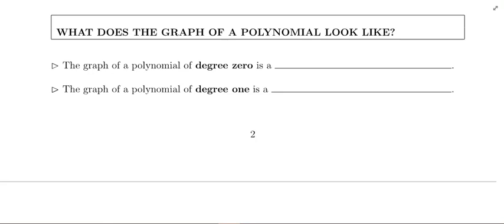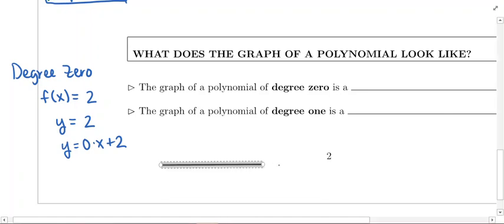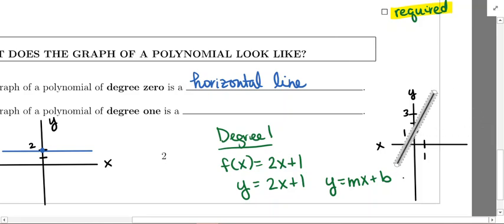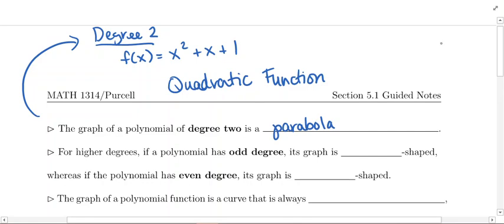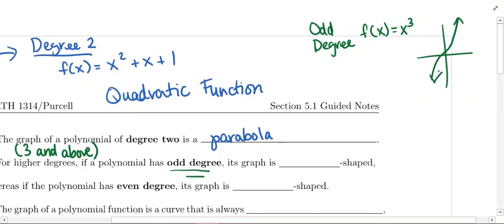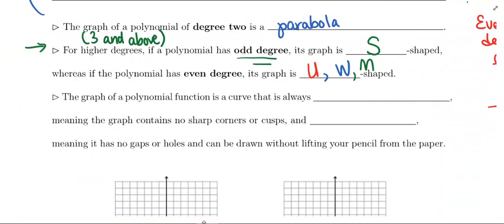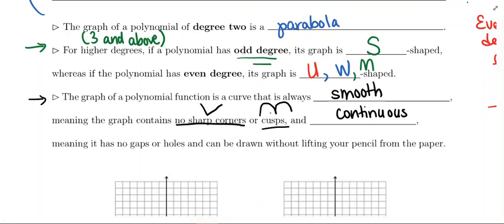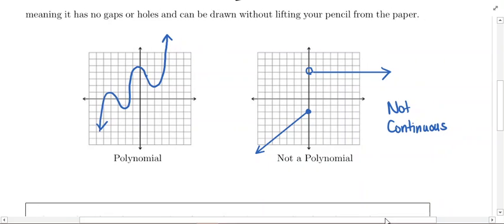5.1/5.2 What Does the Graph of a Polynomial Look Like?